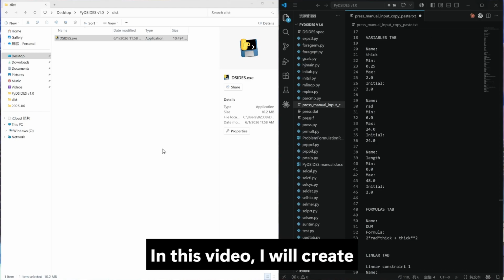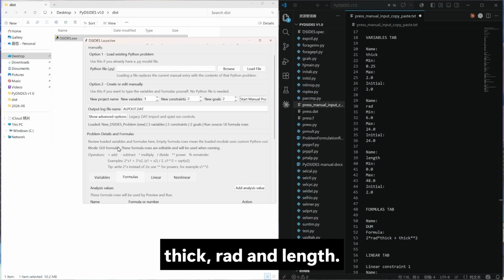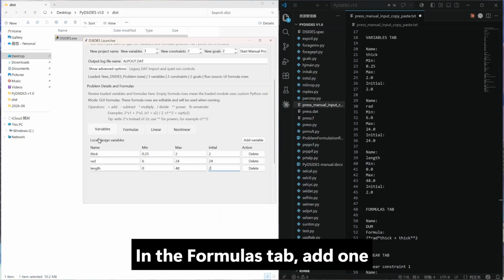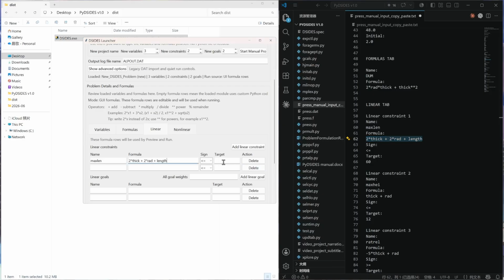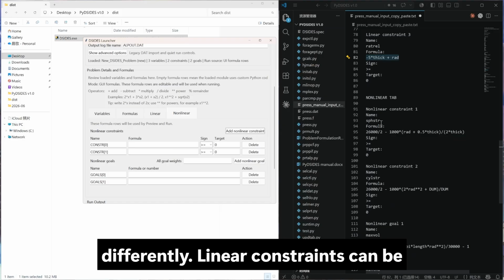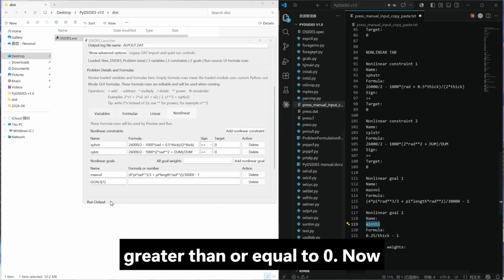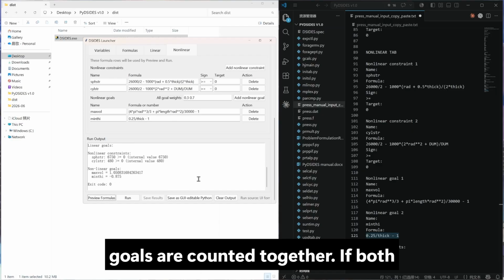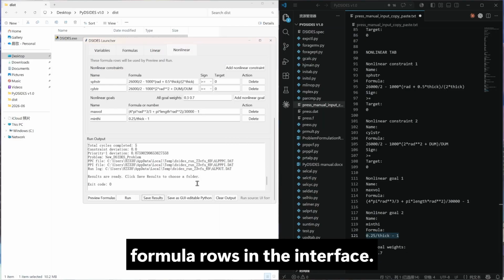PyDSIDES Version 1.0 June 5, 2026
This is a short tutorial of PyDSIDES Version 1.0. The formulation is using compromise Decision Support Problem (cDSP) with Archimedean (weight combination) strategy of multiple goals. More information about DSIDES and PyDSIDES is